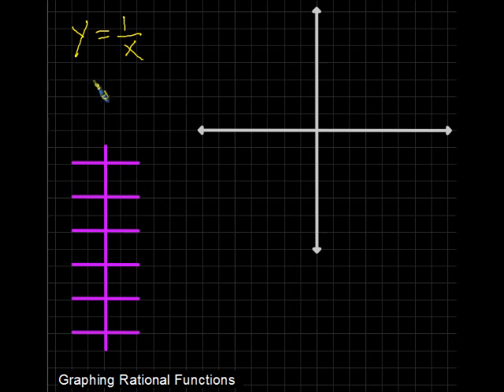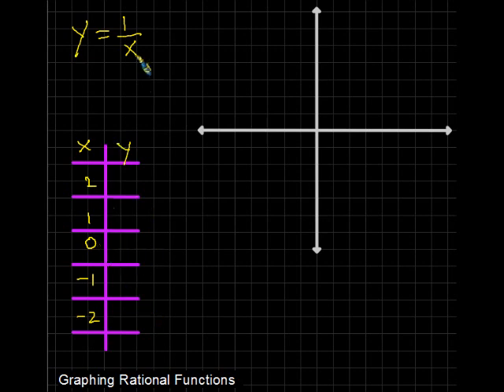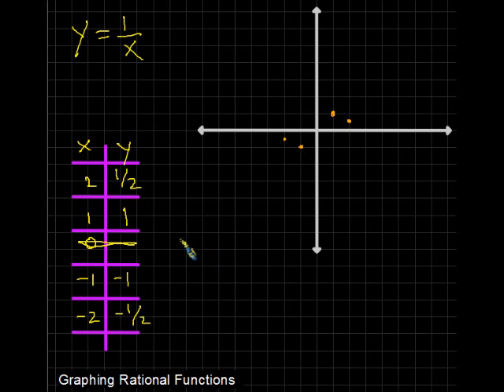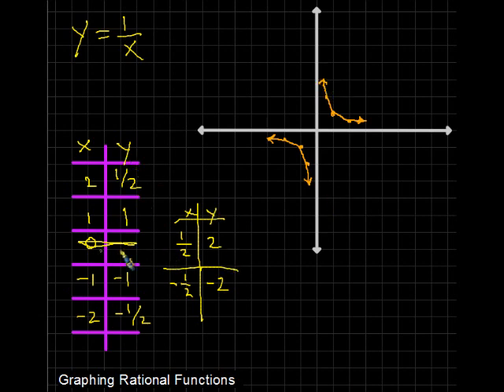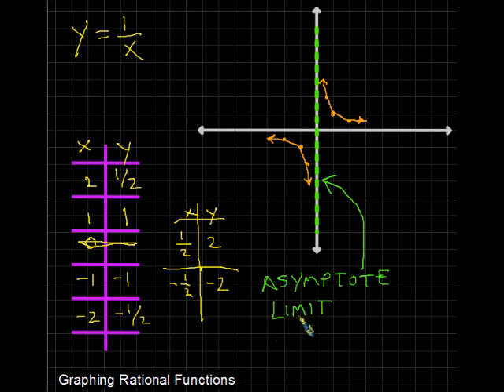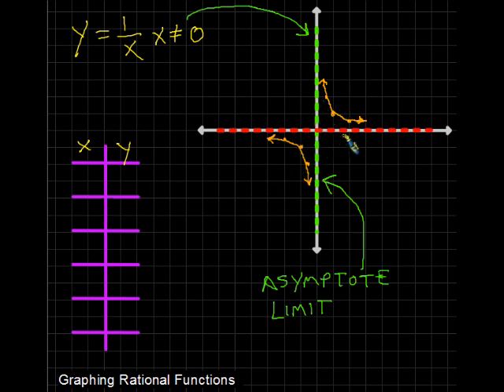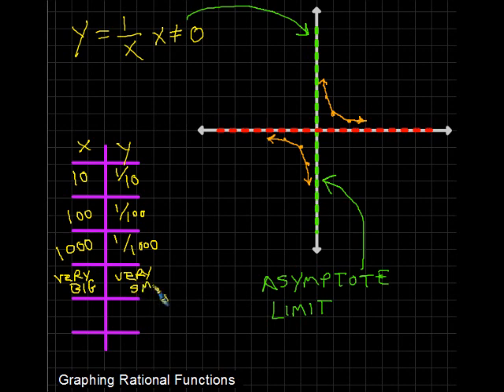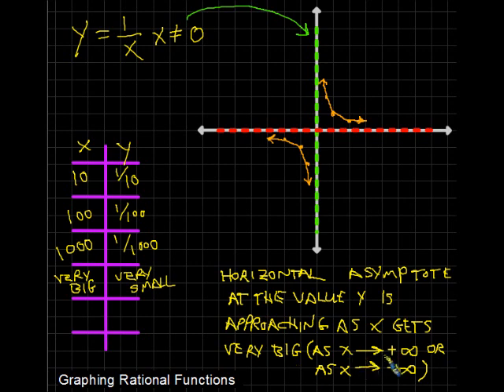Graphing Rational Functions 1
Intro to vertical and horizontal asymptotes.